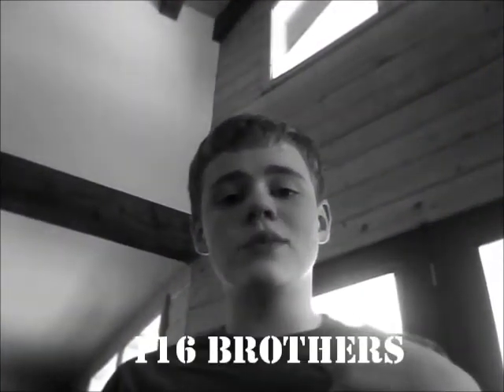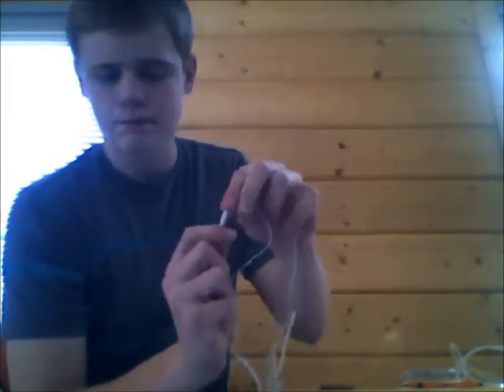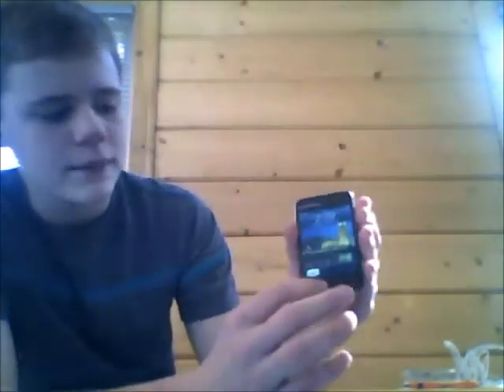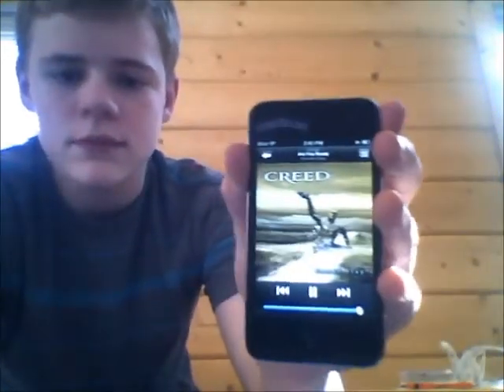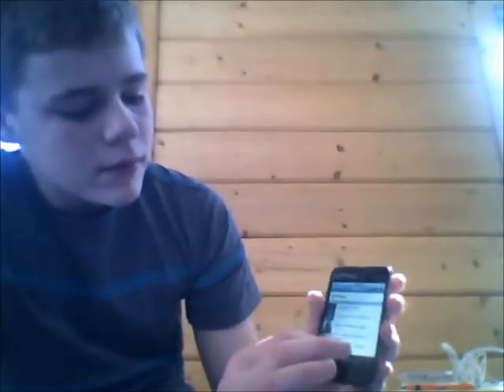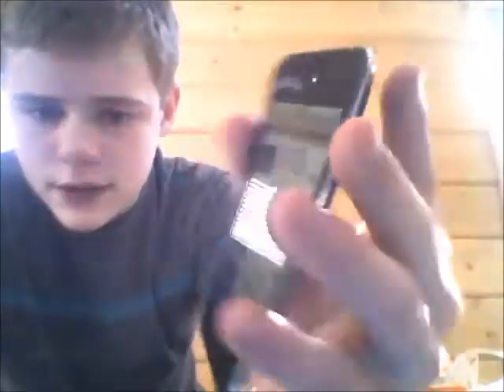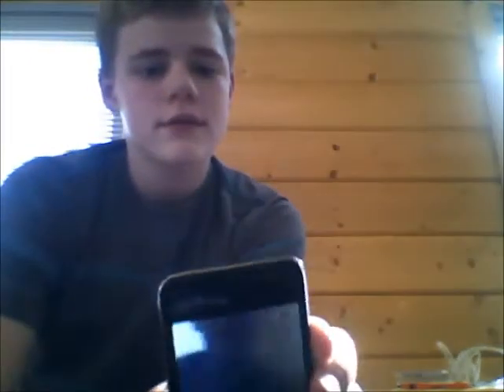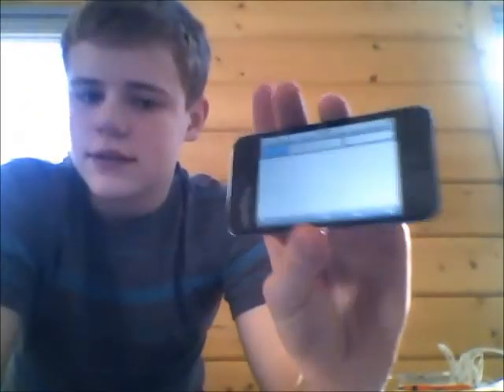iPod Touch (4th Generation) Review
Here's my review of my iPod Touch 4g
It retails from $274.99 to $299 and you can pick it up at Best Buy and Apple here are the links.  The skin that was showed in the video is on the bottom link.